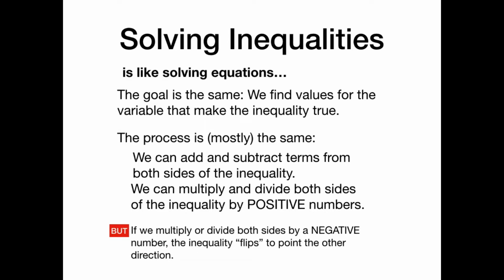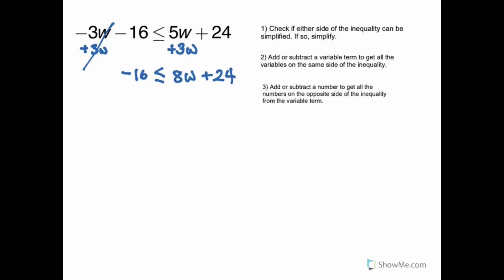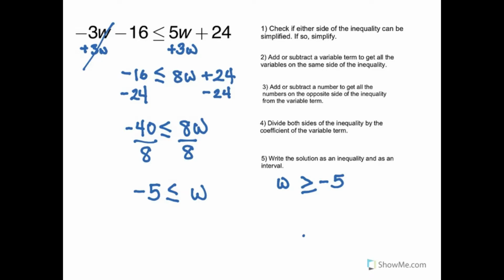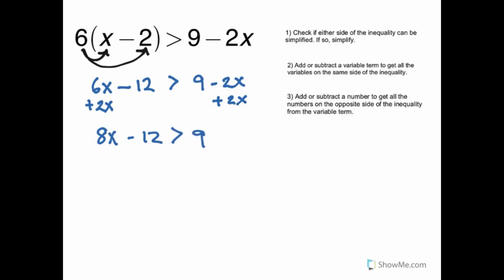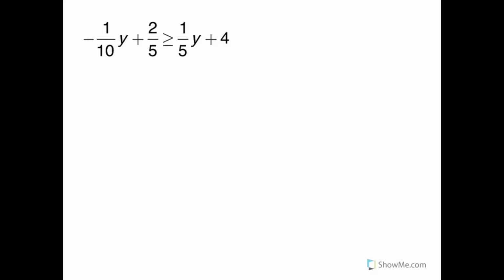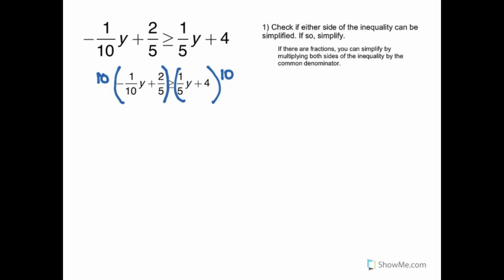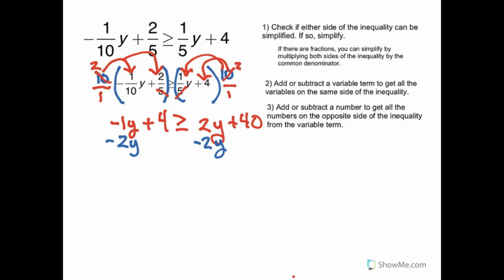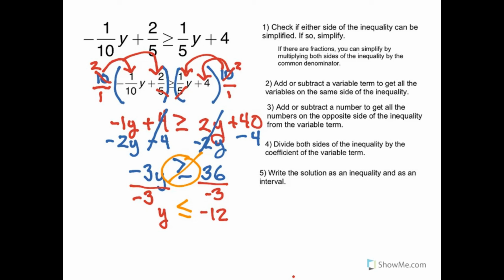0103 Solving Inequalities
Inequalities with variables on both sides; solutions on the number line and in interval notation.